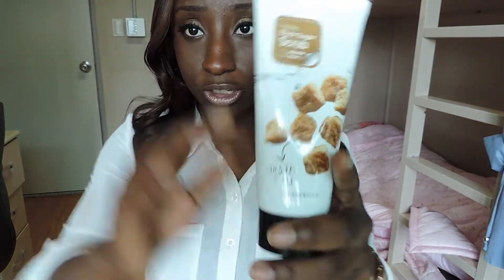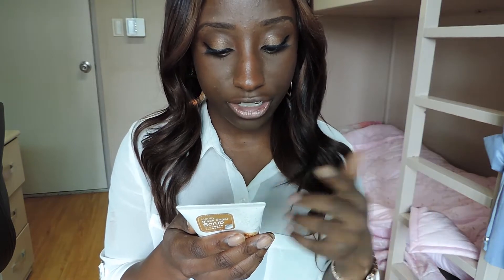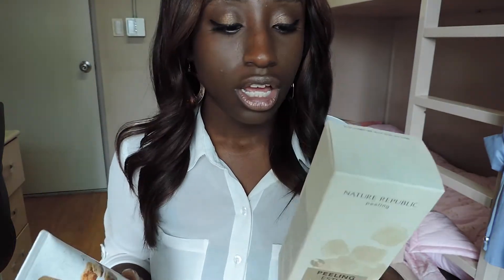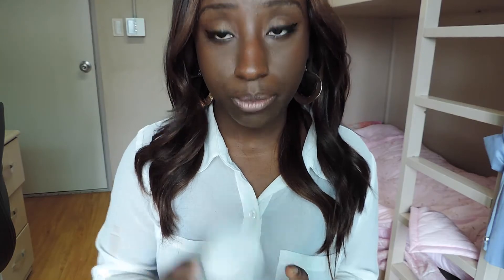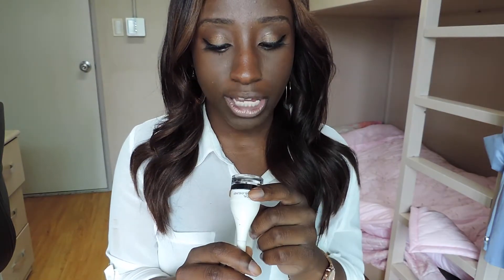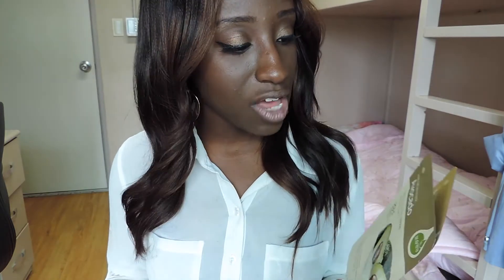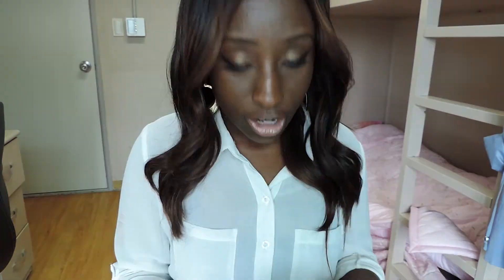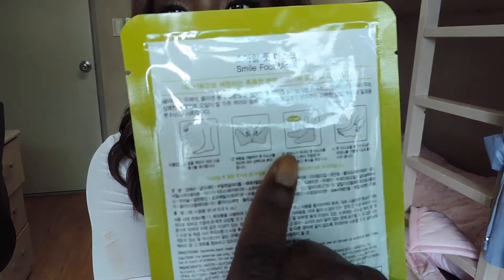Korean Fashion & Beauty Haul! Pt. 1 || Miguksan Park Suji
*Pt. 2 coming soon!*

INSTAGRAM♡ MissBerhane